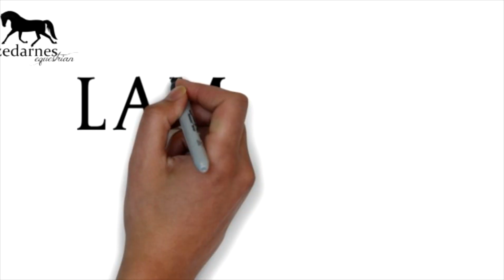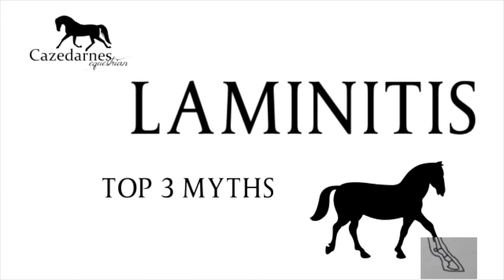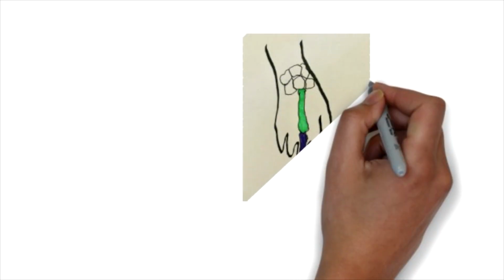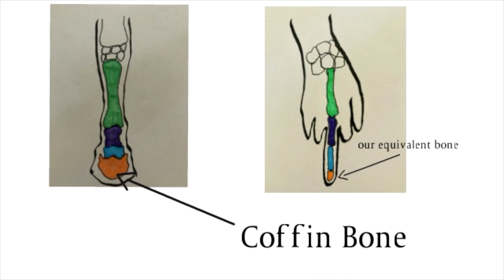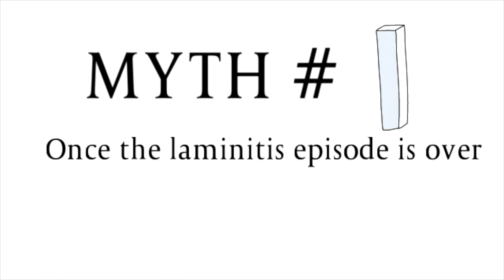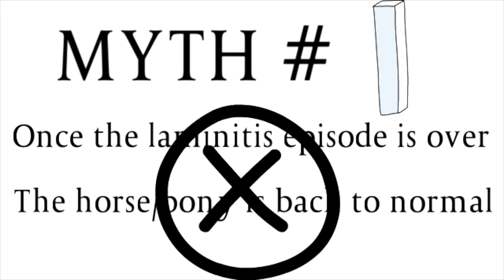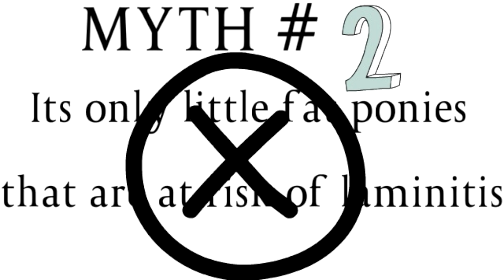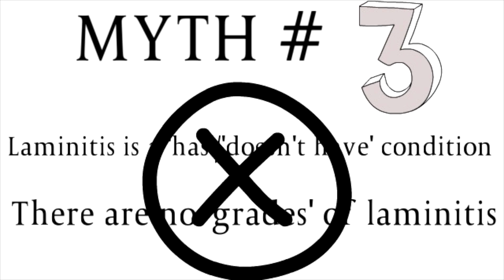Laminitis - The Top 3 myths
Laminitis facts.  The top 3 misunderstandings, or myths about your horse and laminitis.